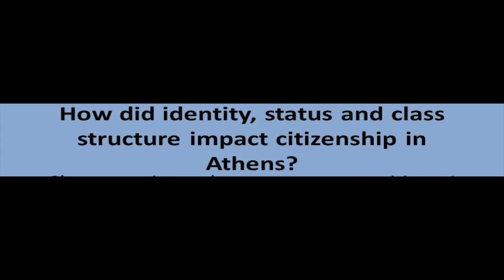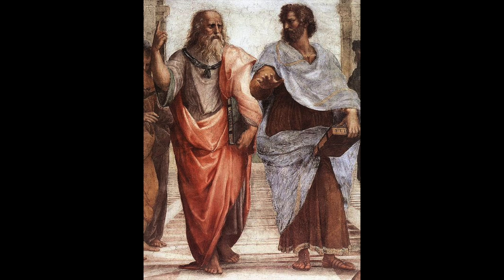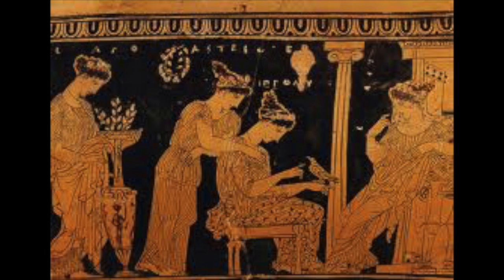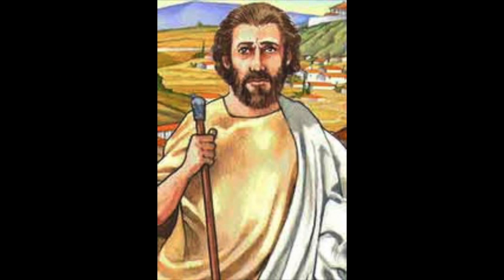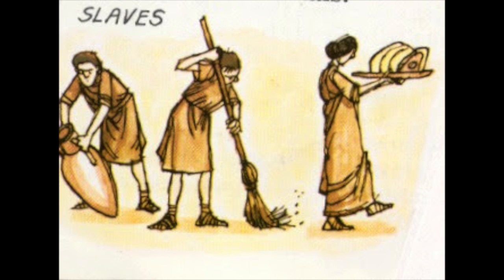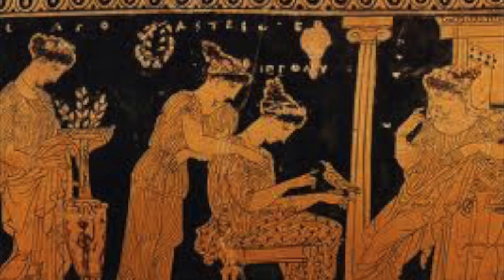Democracy in Ancient Athens